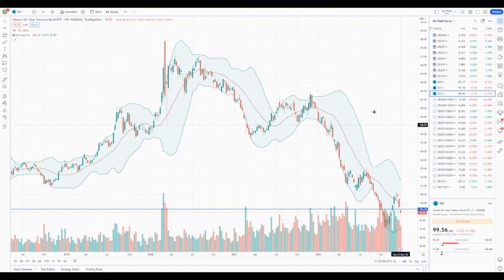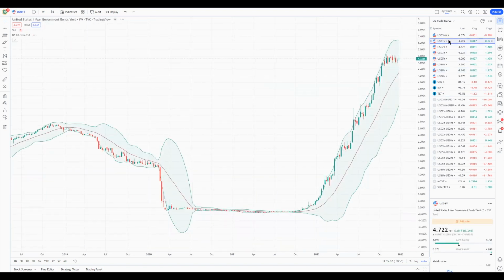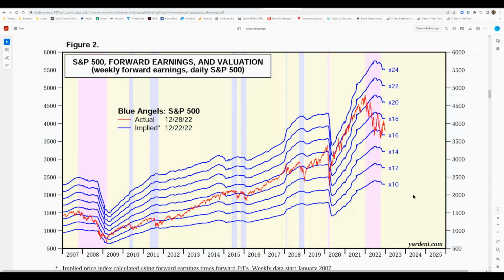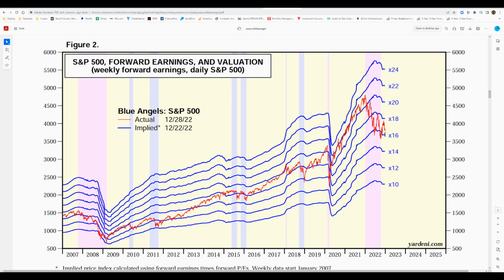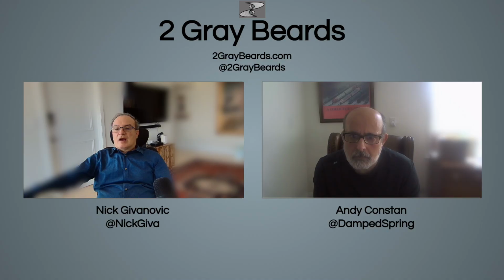01 Jan 2023 - 2022 Market Recap: How We Got Here